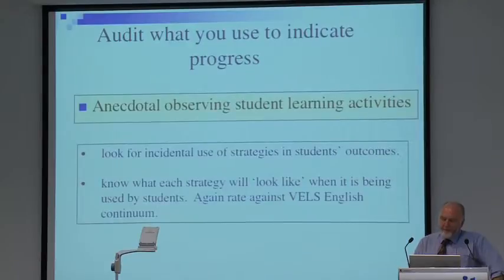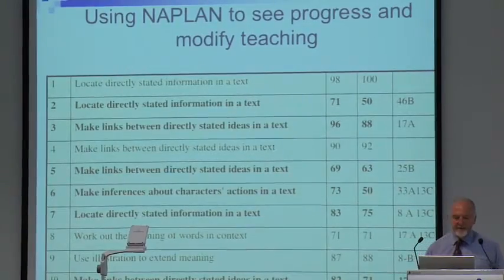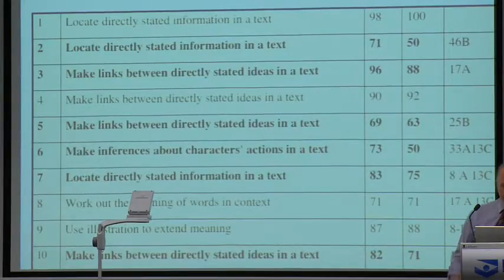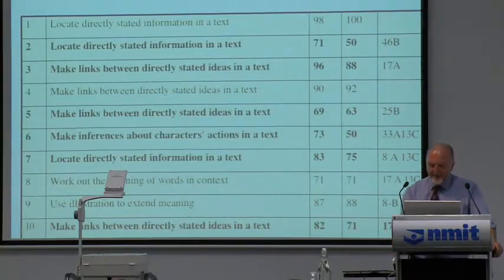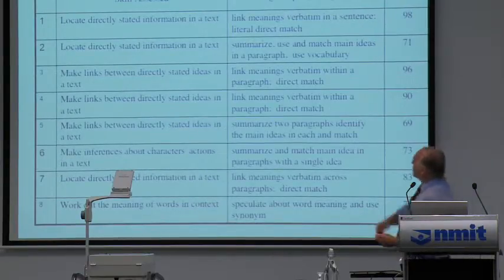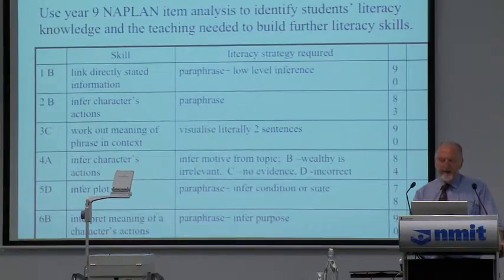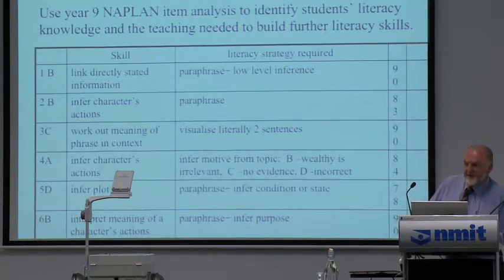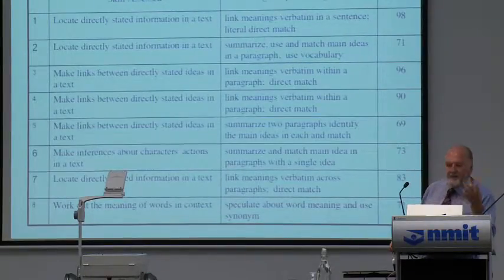Part 14 - John Munro 22_07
John Munro 22_07 Pt 5_2